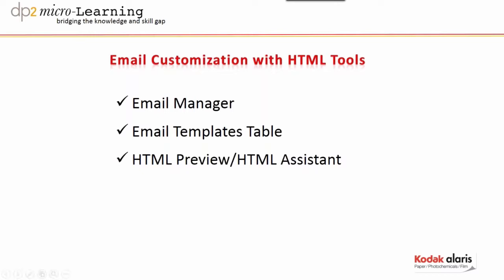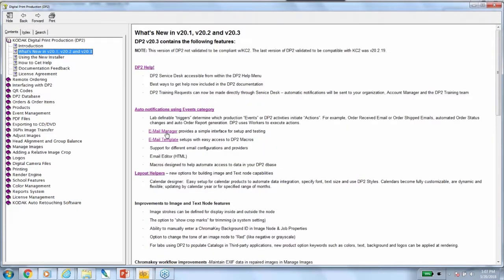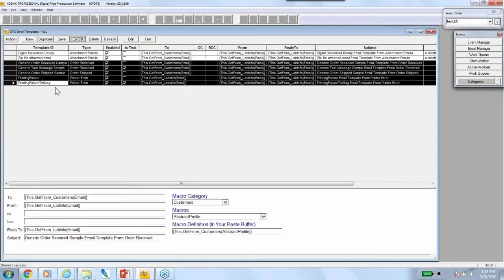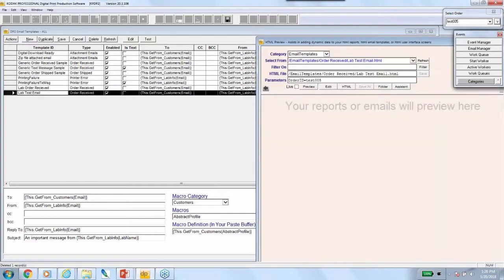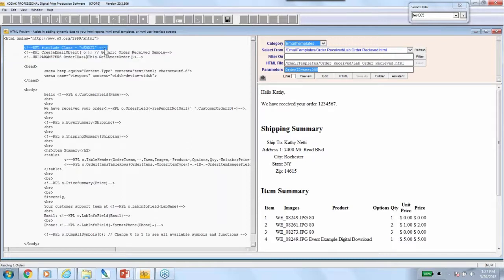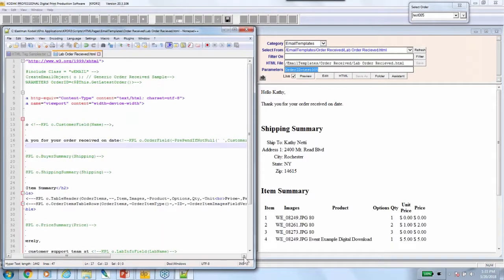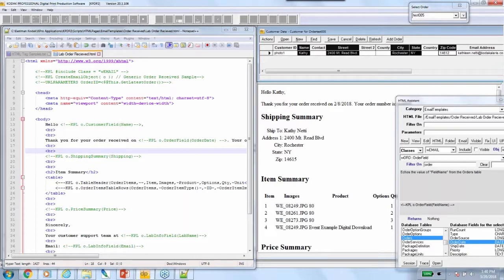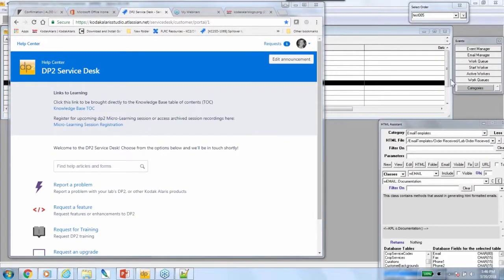dp2 Email Customization 3 20 18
This micro-learning session covers default dp2 emails and some working examples of customization. You'll see the HTML Preview, HTML Assistant and an HTML editor in action to inspire your own customization needs.

Note: This session is intended for all dp2 users with the support of HTML and KPL skilled users.